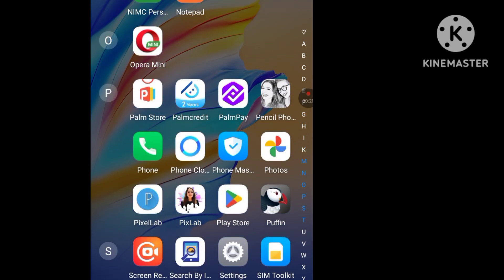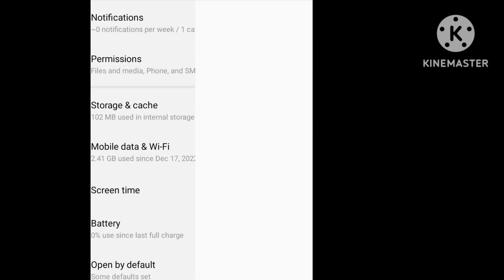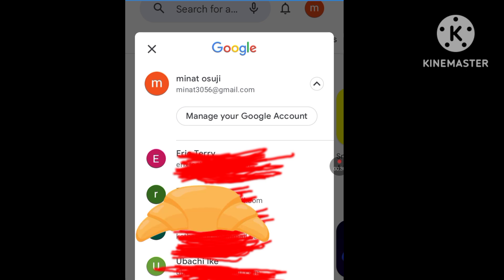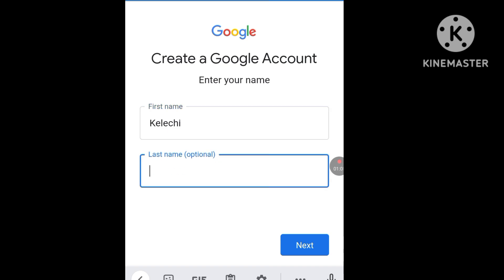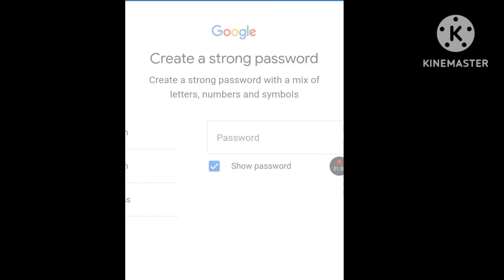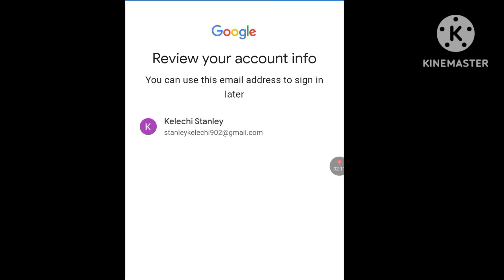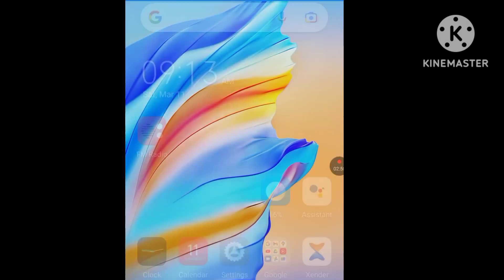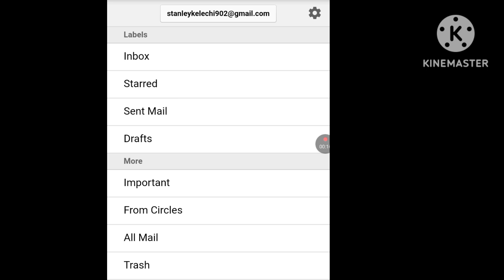How to create Gmail account without phone number/how to create unlimited gmail account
How to create Gmail account without phone number, is what this video is about, if you want to create unlimited gmail account without phone number verification, you are in the right place...all I want from you , is to subscribe ,like and share..